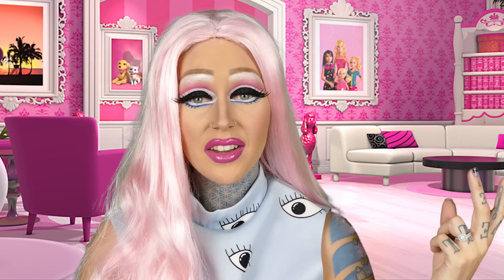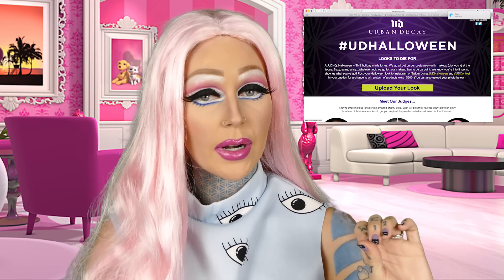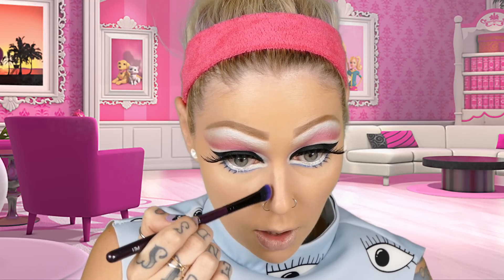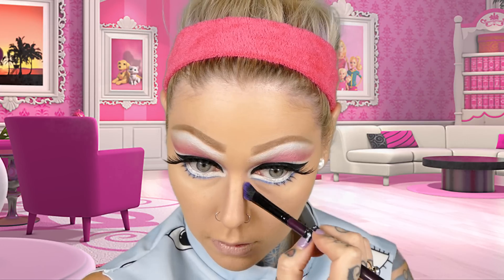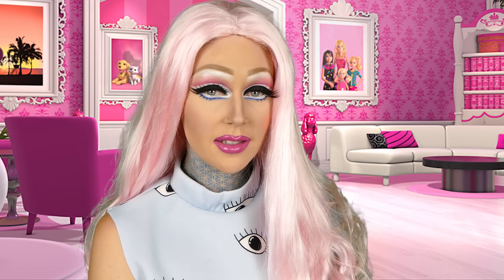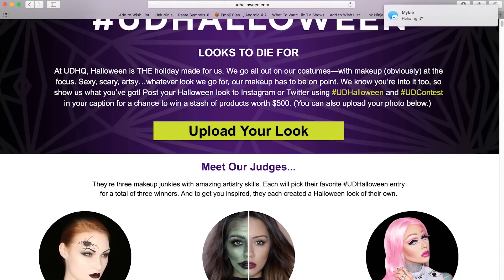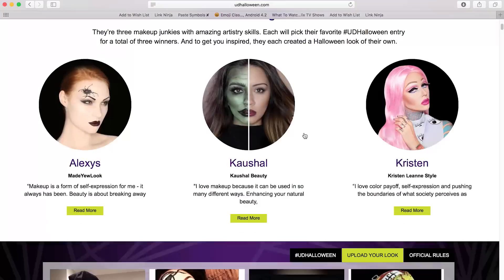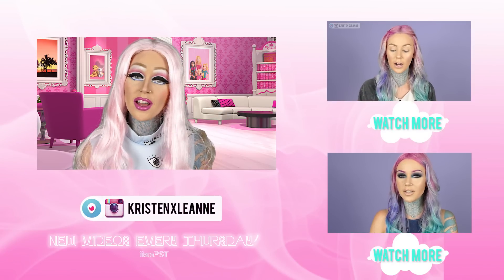Urban Decay Contest + Drag Queen Barbie Makeup | KristenLeanneStyle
A couple days ago kicked off the @urbandecaycosmetics Halloween contest!! I'm so excited, they've asked me to be one of 3 judges for the contest! Is this even real life?! I was asked to do a "fun" look, what's more fun than being a queen AND being Barbie?! I'm COMPLETELY new to drag makeup, and it's harder than it looks ladies and gents, but they didn't stop me from trying!
Now's your chance to win a buttload of epic Urban Decay goodness worth $500!

How to enter: post your halloweenmakeuplook using the hashtags UDHalloween & UDContest in your caption OR upload your look for a chance to win! Winners will be picked at the end of October by the panel of judges: myself, @creativeboss & @kaush_m !

Please be sure to read all of the rules so that all of your hard work and creativity counts! Also, don't forget to use as many Urban Decay products as possible when creating your look. I've been checking out some of your looks so far, and they are IMPRESSIVE! Can't wait to see more!

Products I used for my look: ⠀⠀⠀⠀⠀⠀⠀⠀
•Naked Skin Foundation in 3.0
•Brow Beater in Taupe
•Woodstock eyeshadow
•24/7 liquid liner in Perversion
•Chaos from the Electric Palette
•24/7 liquid liner in Demolition
•8hr blush in Crushed
•Bittersweet lip liner
•High Color Lipgloss in Scandal
•UD setting spray
💜This look WILL be up on my YouTube channel this Thursday!💜 ⠀⠀⠀⠀⠀⠀⠀⠀
Open to legal residents of the 50 United States (D.C.), Canada (excluding the Province of Québec), and the United Kingdom. Void in Québec and where prohibited. 18 and older.

My vlog is where all the videos go that don't quite fit in here!)

(fan email WILL NOT be read here)

don't miss a beat!
Phhhoto: KristenLeanne